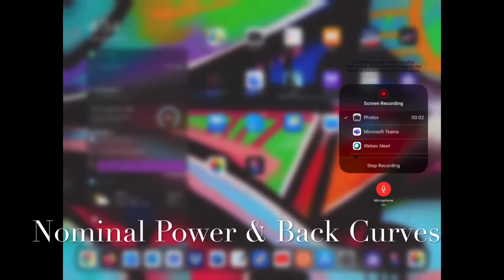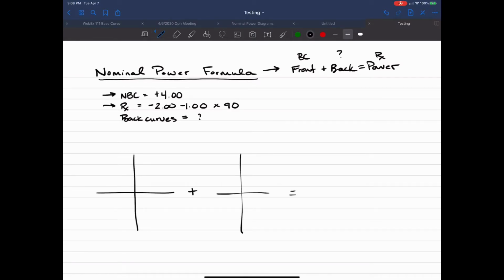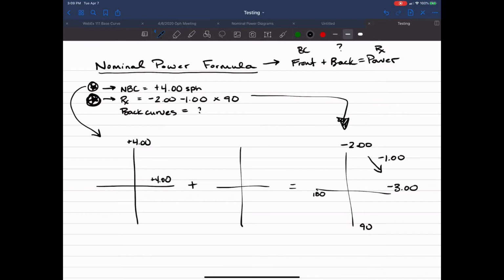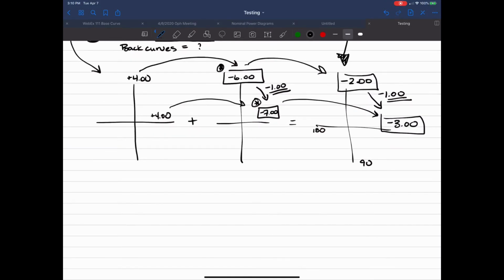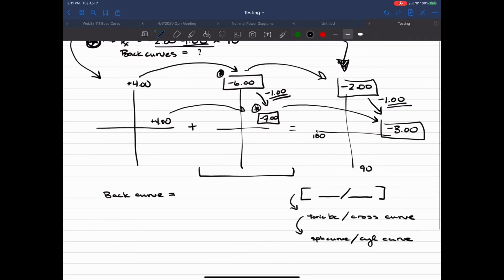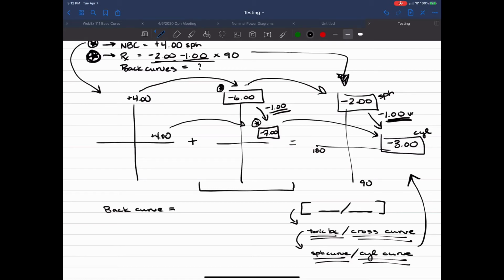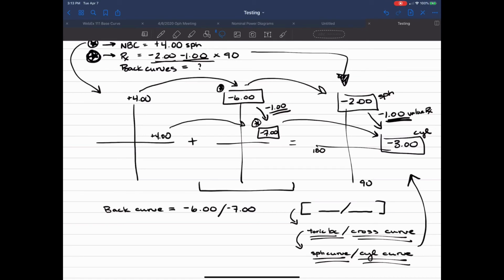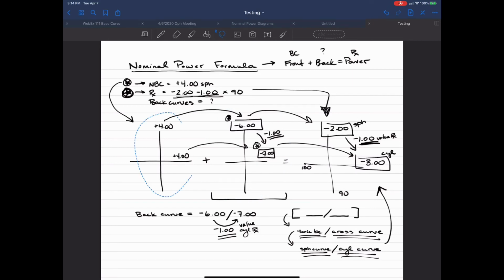Nominal Power & Back Curves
This video provides a brief example/explanation of how to use the nominal power formula to calculate the back curves on the lens and write them as toric base curve/cross curve.